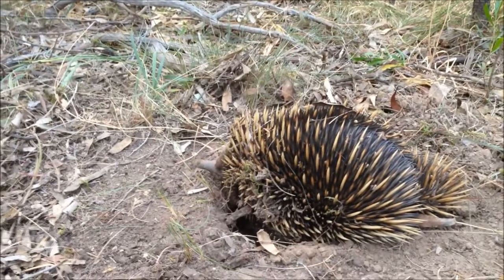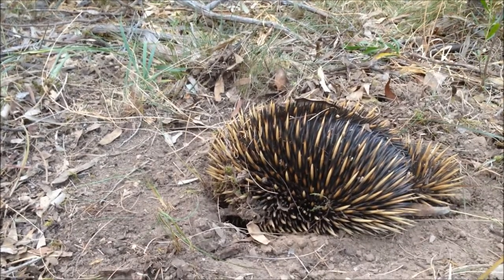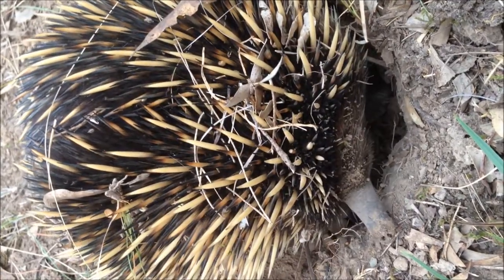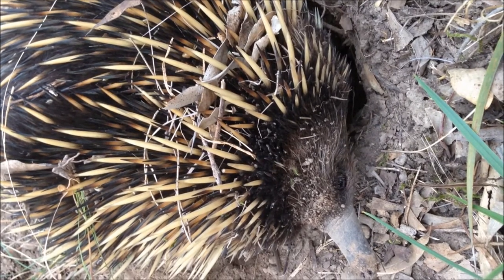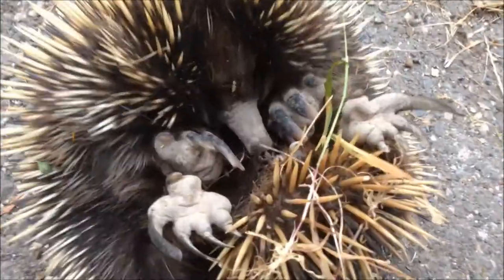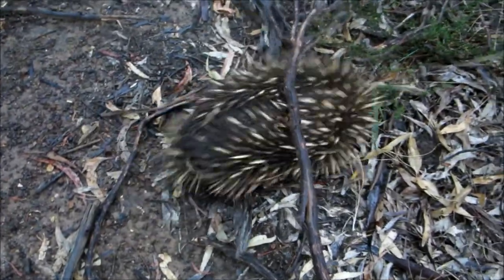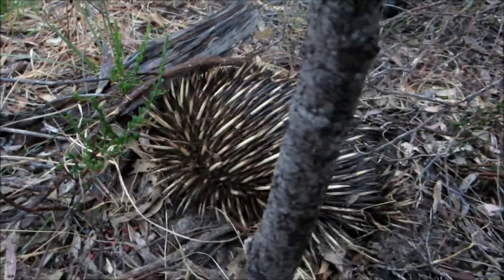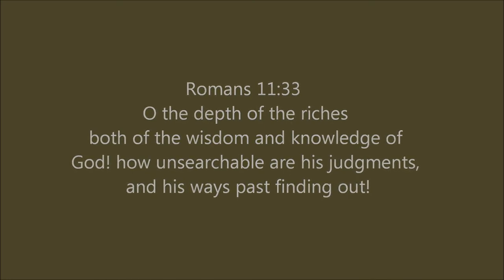God's Spiny Anteater - The Australian Echidna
Yet another example of a creature which defies evolution!